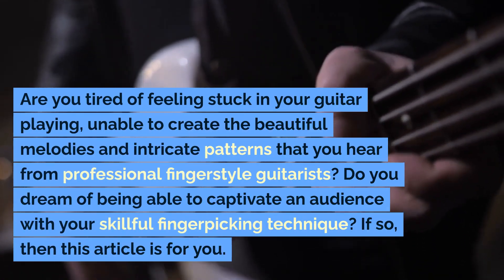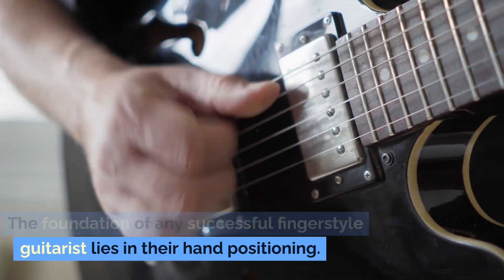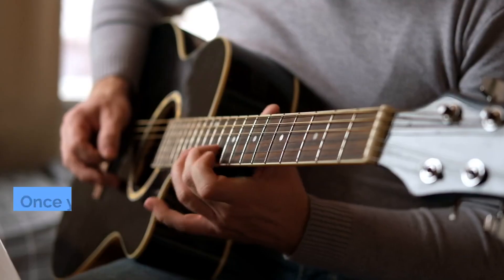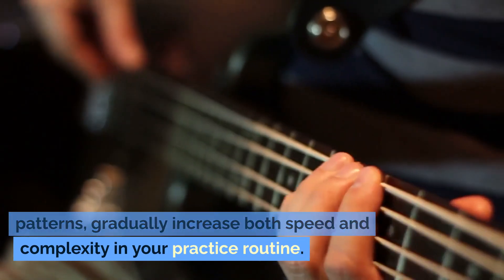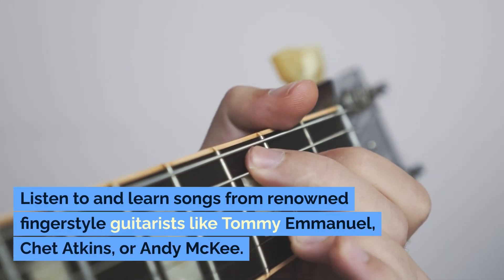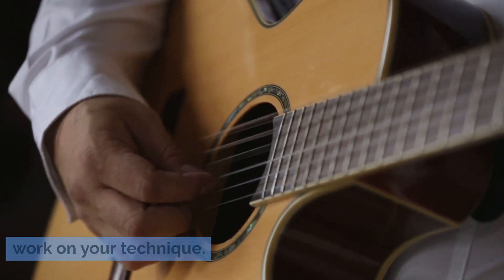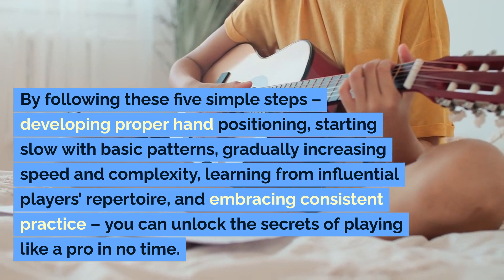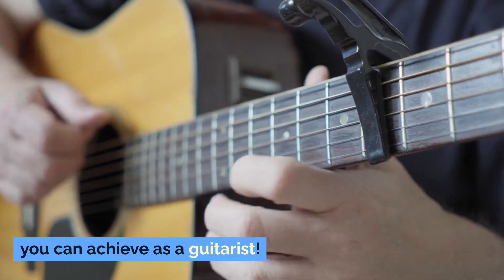Mastering Fingerstyle Guitar: How to Play Like a Pro in Just 5 Simple Steps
Welcome to the AI Content Poster channel, where we dive deep into the fascinating world of artificial intelligence and its impact on our daily lives. From groundbreaking AI technologies and applications to ethical considerations and future predictions, our videos provide insightful and educational content for anyone looking to stay ahead of the AI revolution. Whether you're a tech enthusiast or just curious about AI, join us on this exciting journey of discovery and exploration.